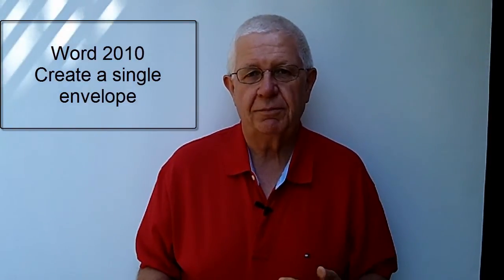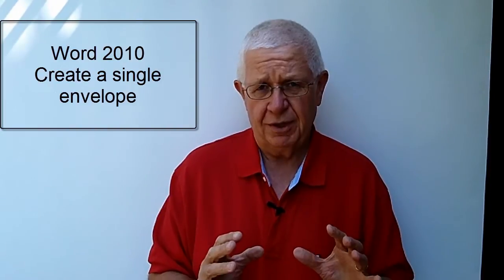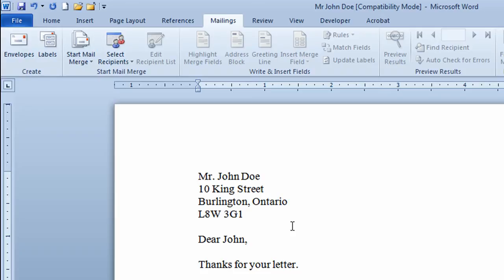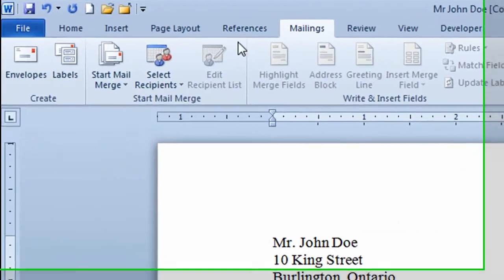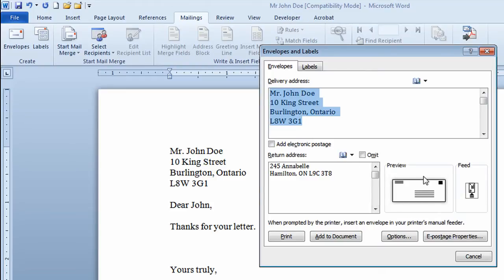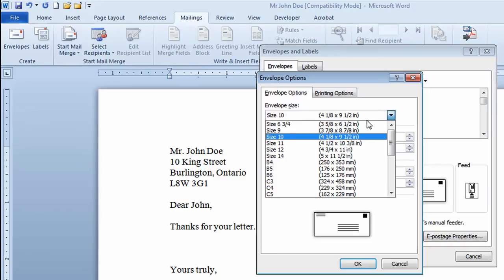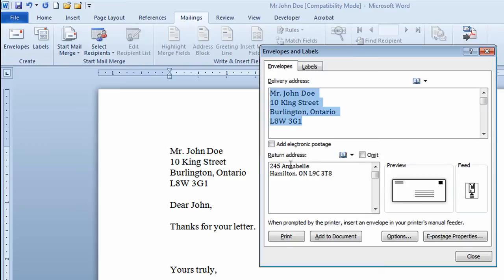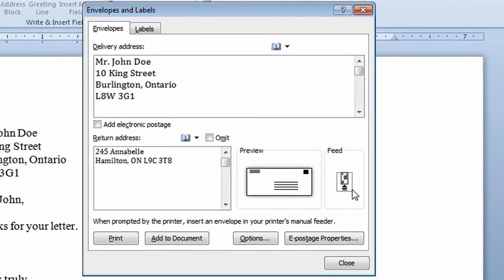Microsoft Word Envelope - how to create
Imagine that you have just finished a letter to a customer or a friend and now you want to create an envelope for the letter so that you can drop in the mail box and "snail mail" it to that person.  This video shows you a fast way to create that envelope in Microsoft Word 2010.